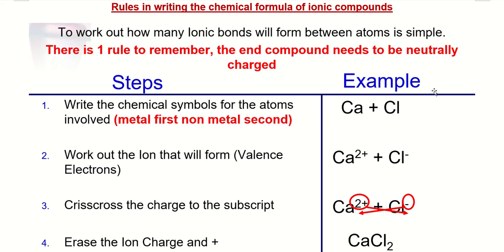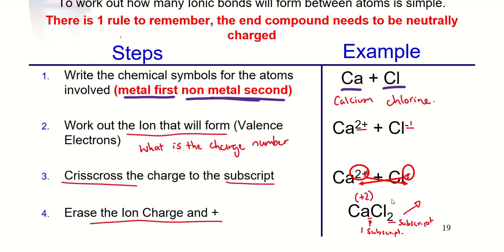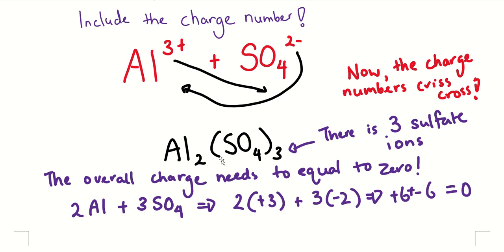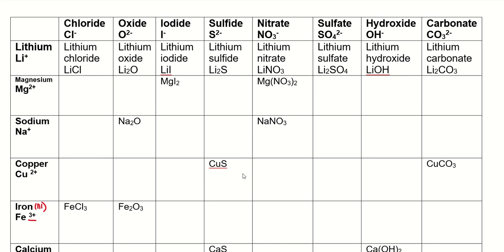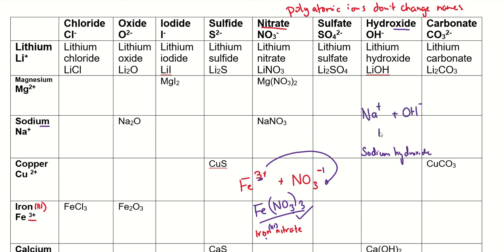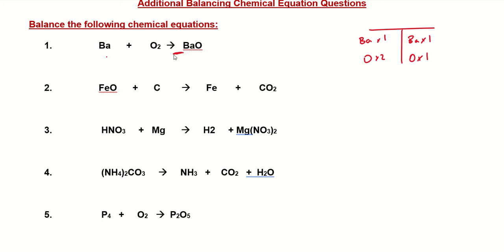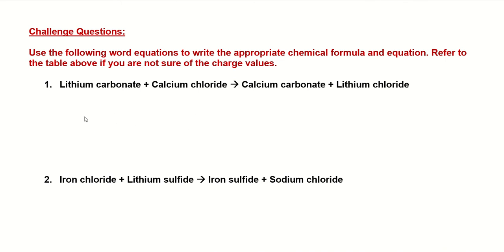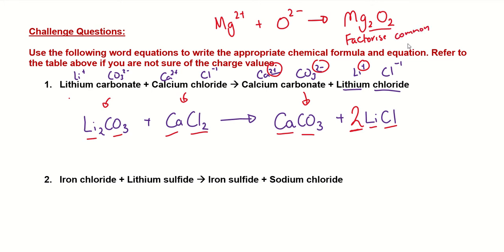Lesson 12 - Revising ionic formulas and writing chemical equations